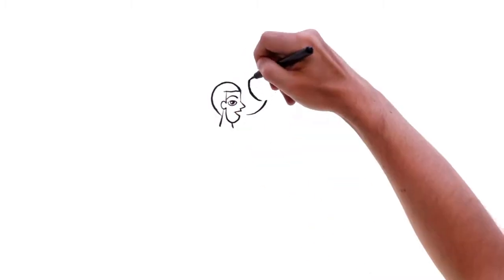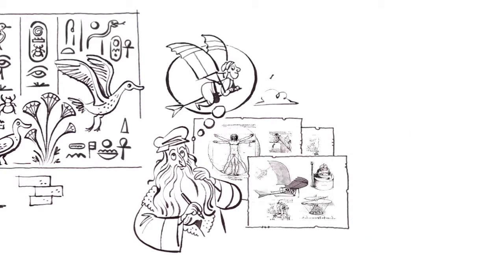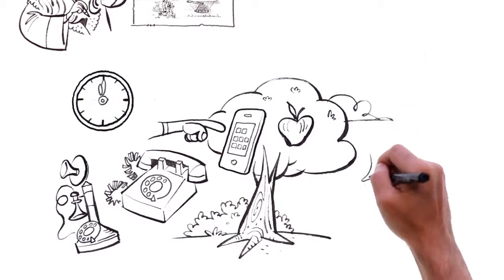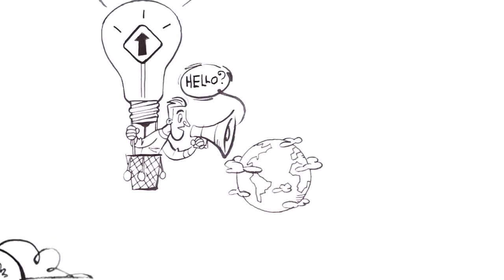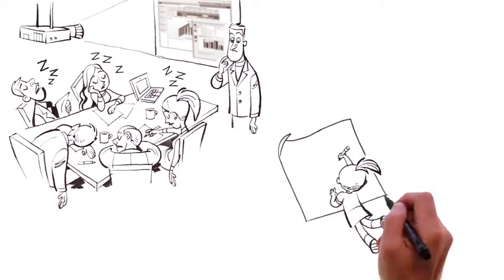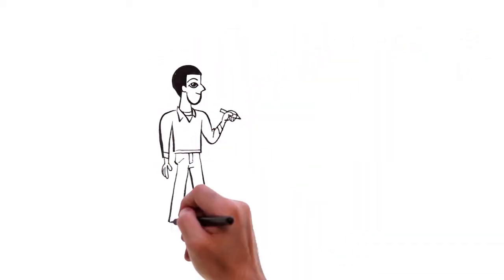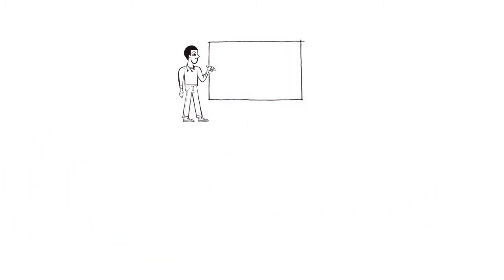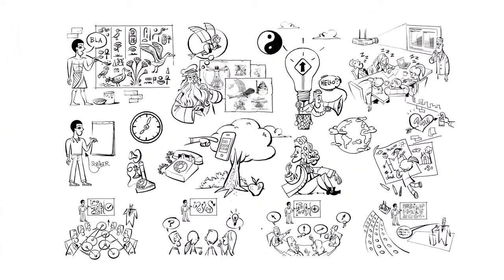What is Animated Scribing?